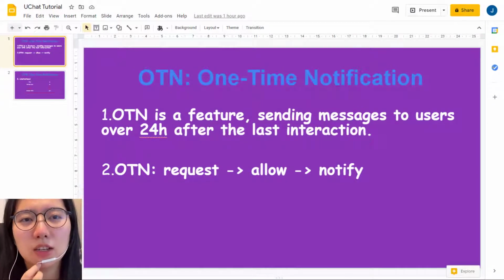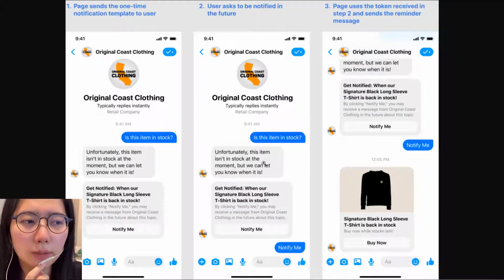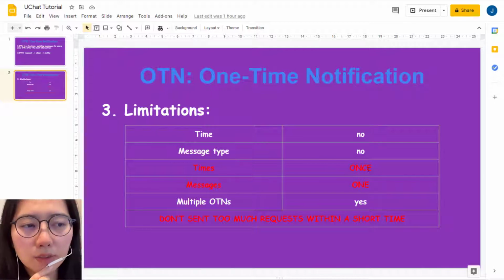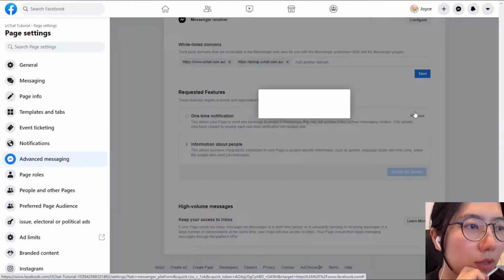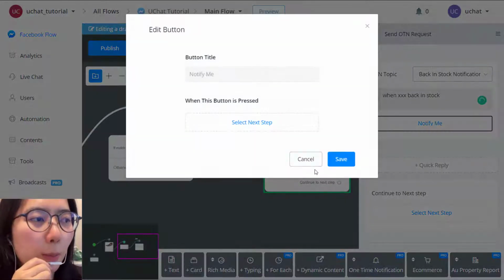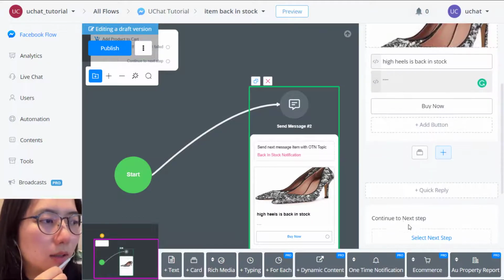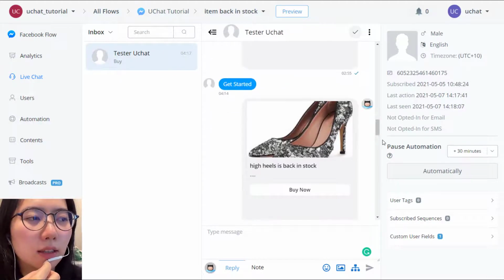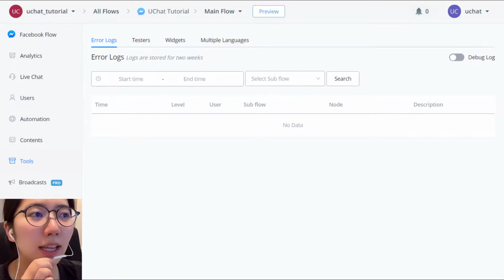UChat Tutorial 49 - How to Use Facebook One-Time Notification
1) what's OTN? Limitations for OTN?
2) how to set OTN in UChat?